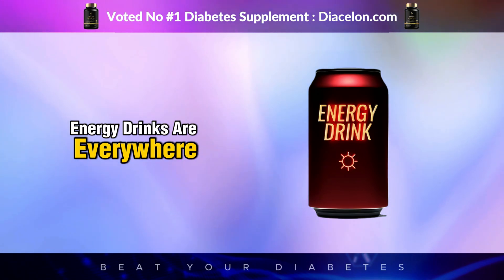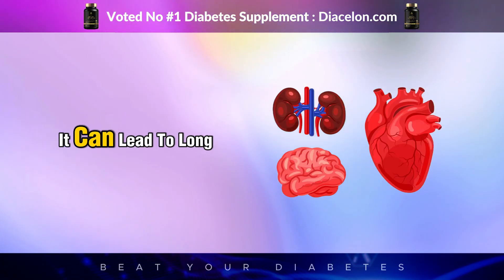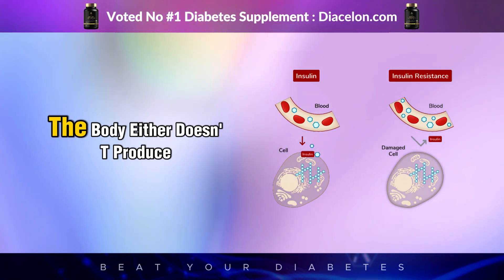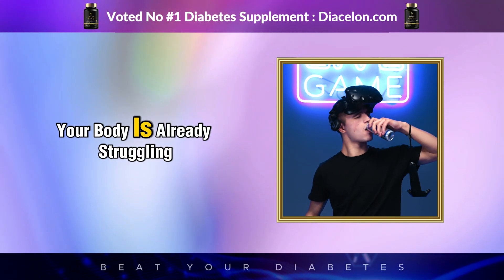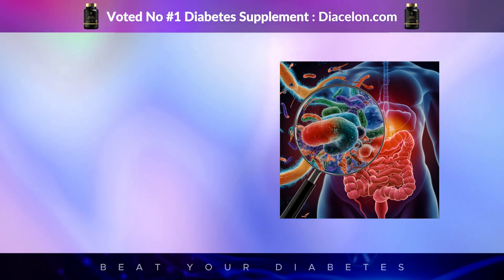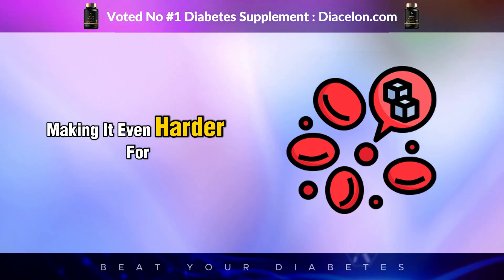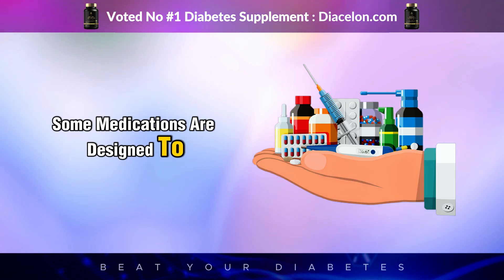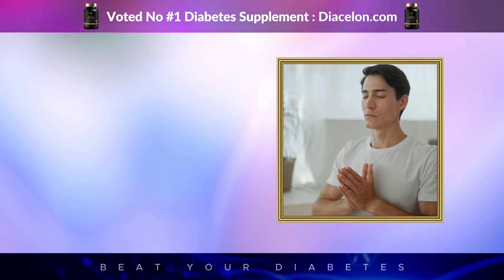Energy Drinks and Diabetes: What Happens After Just ONE Sip?!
Are energy drinks really that dangerous for people with diabetes? You might be shocked by what happens in your body after just one sip. From blood sugar spikes to hidden ingredients that mess with insulin, we’re breaking it all down in this eye-opening video.

👉 Whether you’re living with diabetes or just trying to stay healthy, you NEED to know what’s hiding in your favorite energy drinks.
💥 Don’t fall for the “sugar-free” trap — we’re exposing the truth.

🔬 What you'll learn:

How energy drinks affect blood sugar levels instantly

The sneaky impact of caffeine and artificial sweeteners

Short-term vs long-term risks for diabetics

Healthier alternatives to keep your energy up!

📌 Watch till the end for expert tips and safe energy-boosting options!